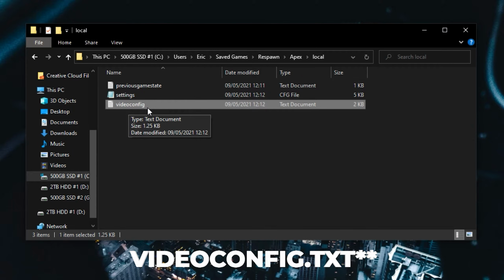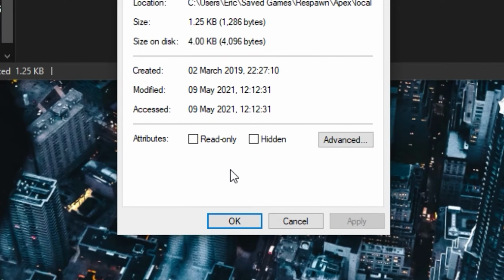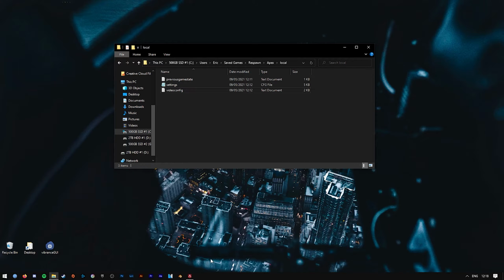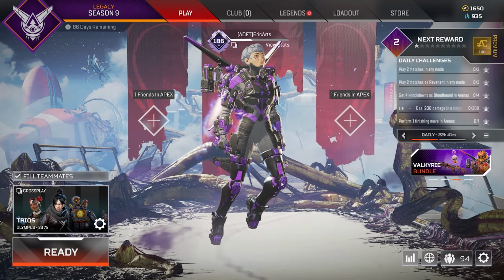SAVE GAME SETTINGS BETWEEN SESSIONS! FIX APEX NOT SAVING SETTINGS - Apex Legends Tutorial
Here's a quick and easy way to force Apex Legends to save game settings between sessions, without having them overwrite back to default settings. Save settings without issues!

🎬Timestamps:
Intro: (0:00)
Main Bit: (0:28)
Outro: (1:19)